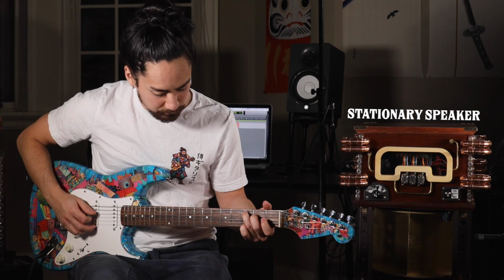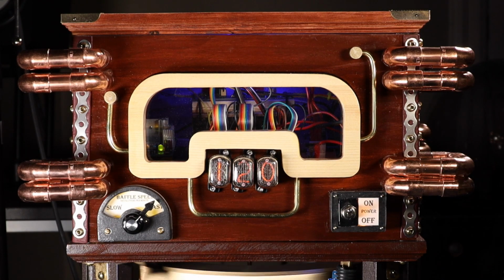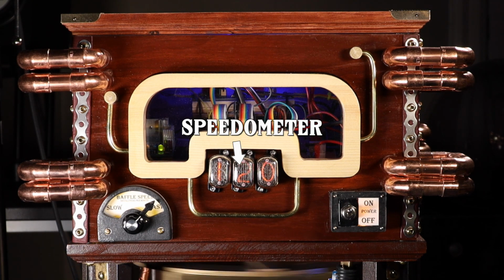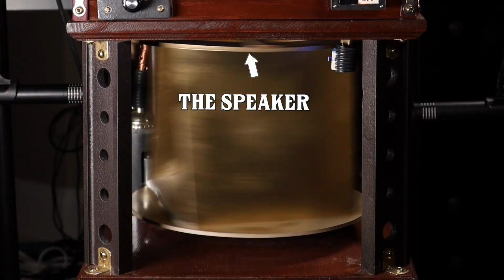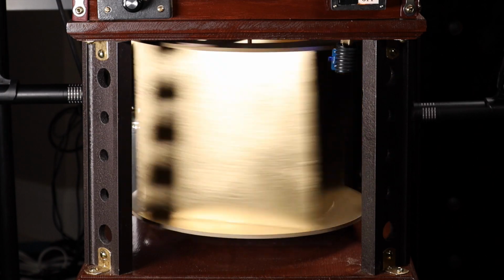This Thing Sounds As Cool As It Looks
Guitarist/Songwriter/Samurai Born in the Manitoba prefecture of Canada, samuraiguitarist, honed his discipline under the study of the country's most powerful musical sensei. Bred on rock, raised on the blues, trained in jazz, samuraiguitarist creates incredibly innovative videos that showcase his talents on the guitar.